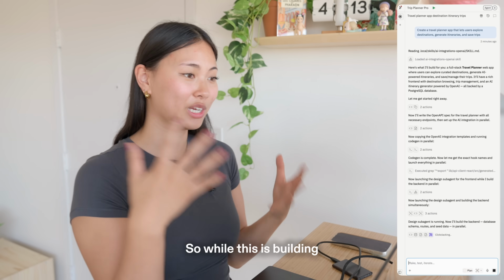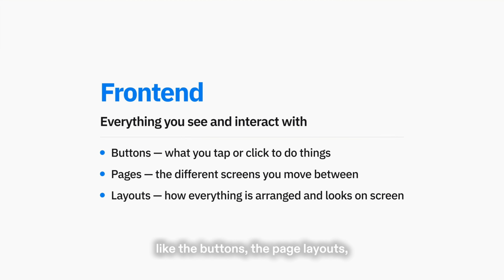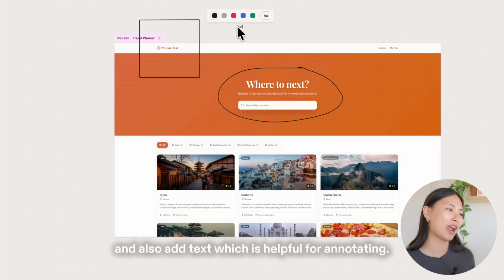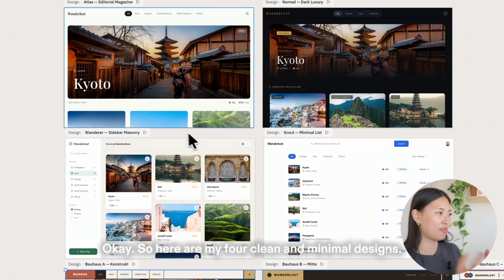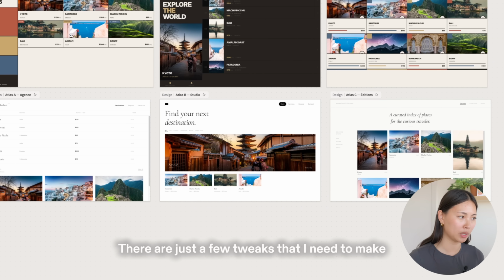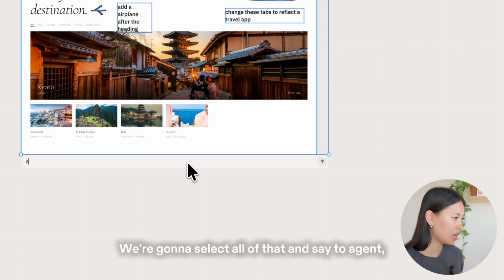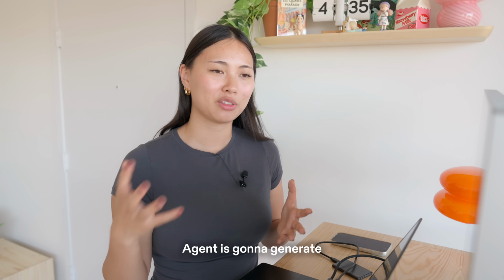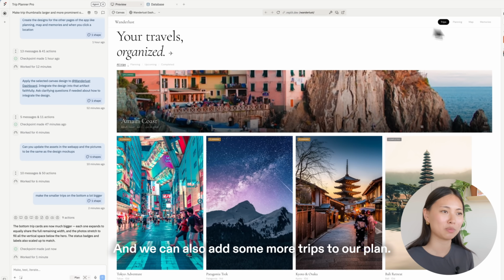How to Use the Replit Canvas: Build a Travel Planner App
In this video, we kick off our travel planner app series by exploring the Replit Canvas from scratch. You'll see how to get your first designs onto the Canvas, iterate with Agent, preview across devices, and apply changes to your live app. If you're new to Replit Canvas, this is where to start.